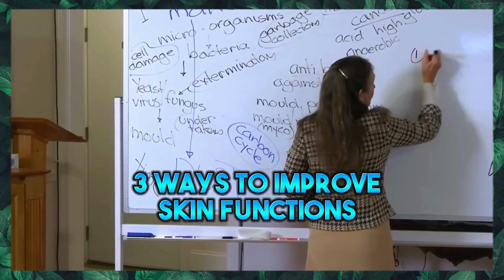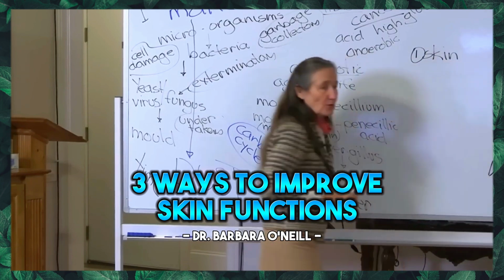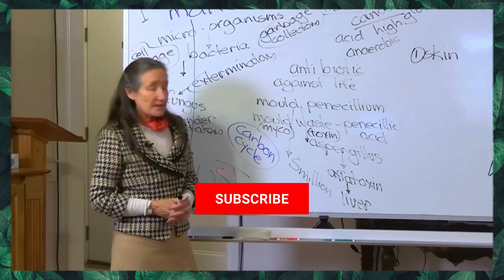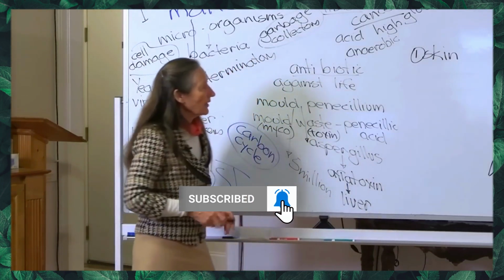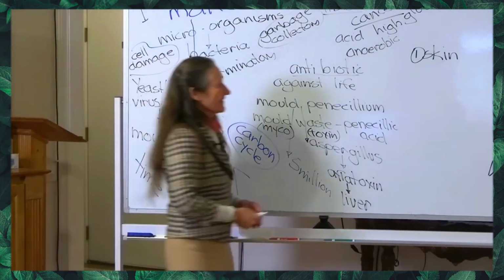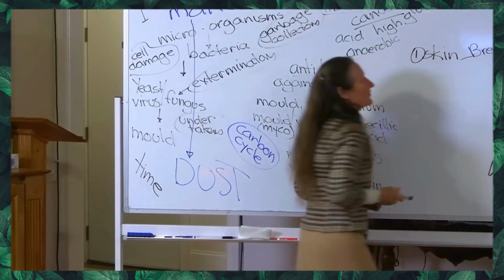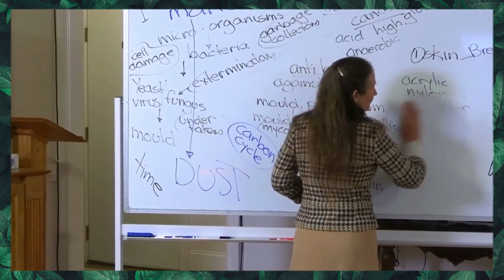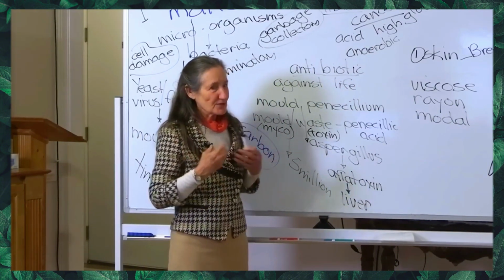3 Natural Skin Care Methods To BOOST Your Health - Dr Barbara O'Neill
Dr. Barbara O'Neill shows us she maintains her skin young and promotes her detoxifying function.

This These 3 Natural Skin Care Methods Will BOOST Your Health - Dr Barbara O'Neill

Inspired by WAKE UP REFRESHED! Dr. Barbara O'Neill's 8-Hour Sleep SECRET They Don't Want You to Know!
Inspired by POWERFUL URGENT: The Skin Secret Big Pharma Doesn't Want You to Know! | Barbara O'Neill
Inspired by Barbara O'Neill's SHOCKING Anti Aging Secrets You're Missing! They Never Told You This!
Inspired by AVOID SKIN CANCER! How the Sun Is Silently Damaging Your Health | Barbara O’Neill

Inspired by Eternal Health, Amazing Discoveries, Living Springs Retreat, Healthy Long Life, Horizons Health and Wellpedia.

Never stop consulting your doctor for the supervision of any disease. We are trying to provide perfect, valid, specific, and detailed information.